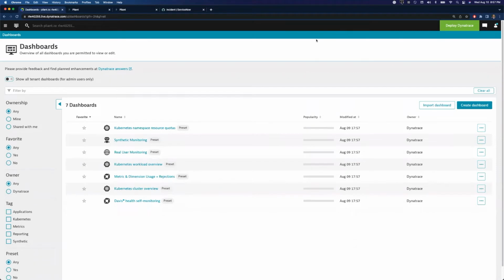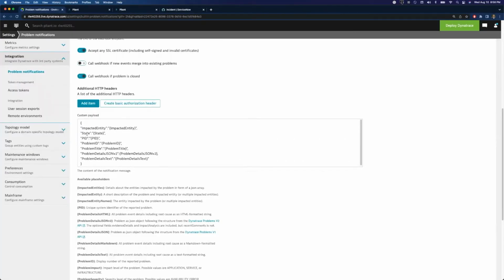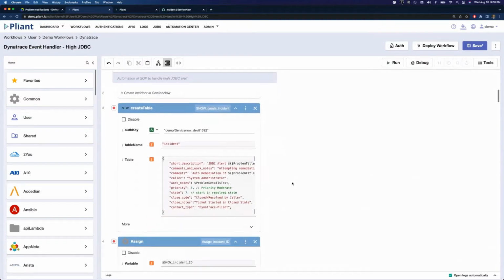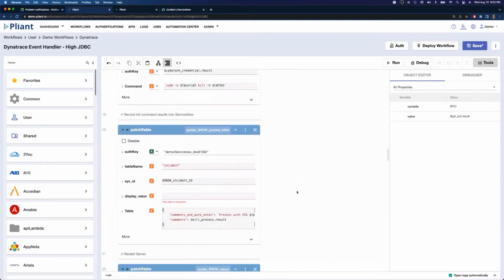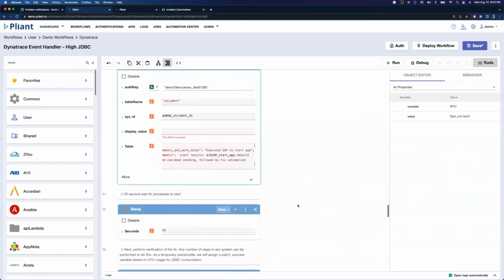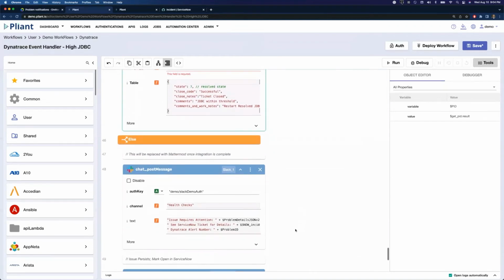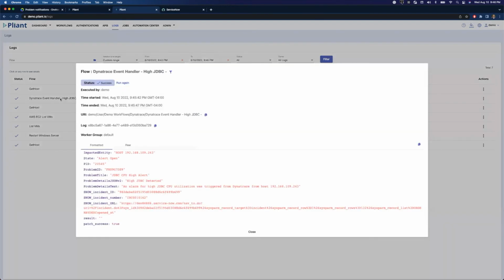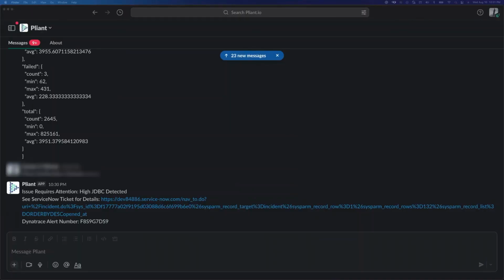Automating actions from a dynatrace alert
dynatrace alerts turned into automated actions via Pliant low-code/no-code platform.